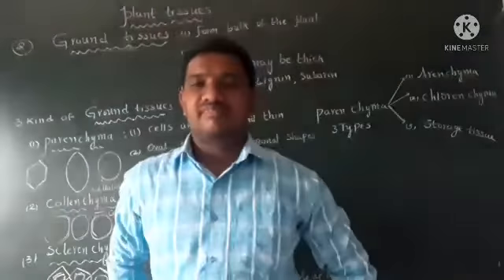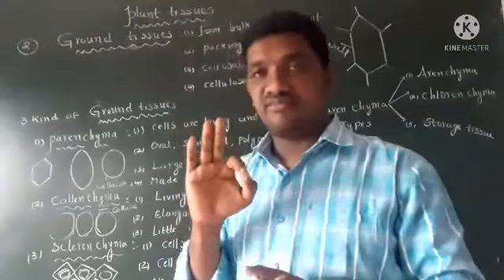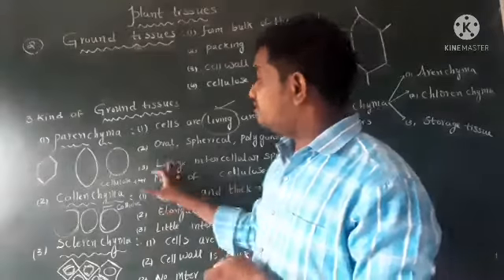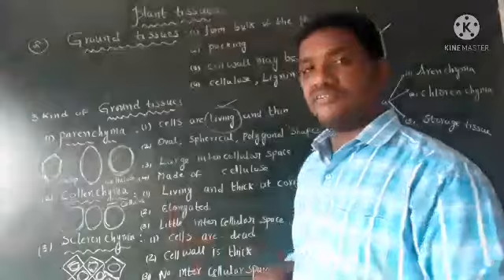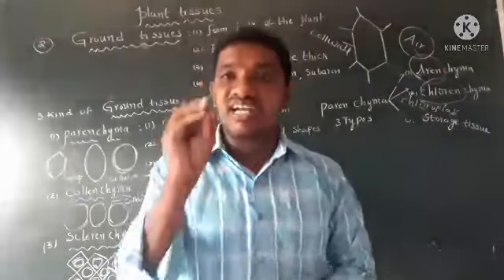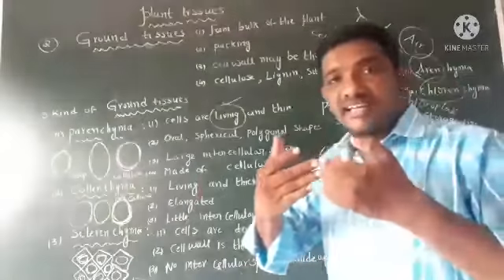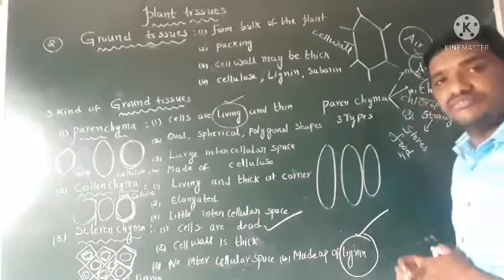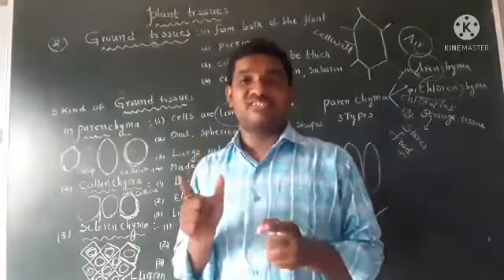GROUND TISSUES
9TH  CLASS